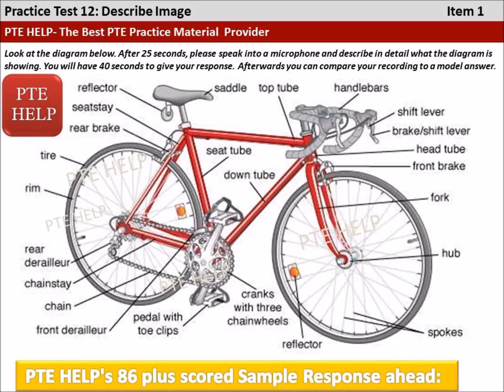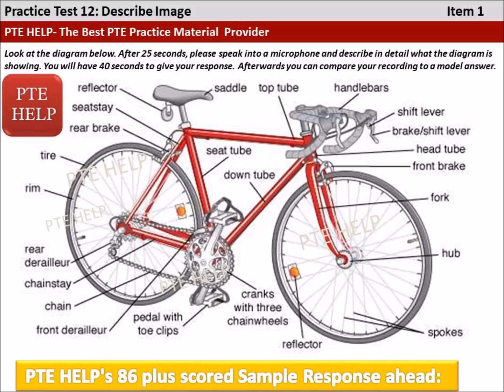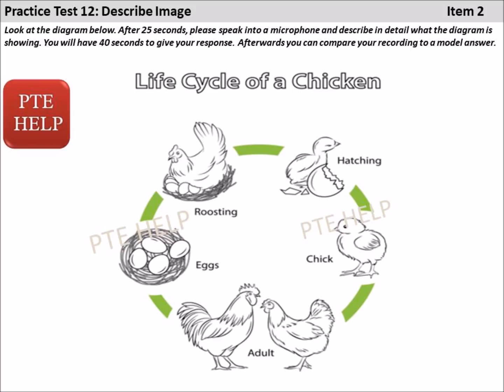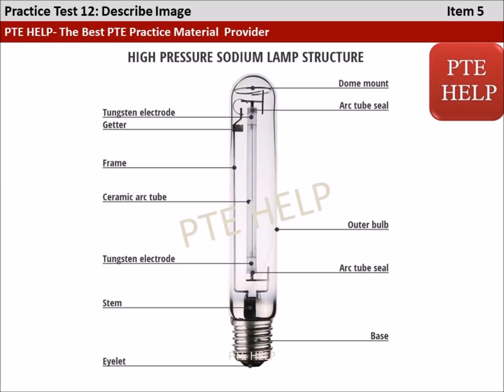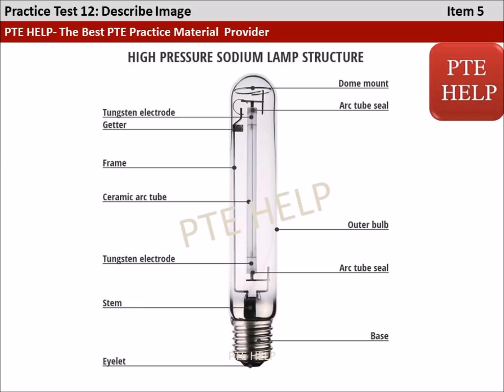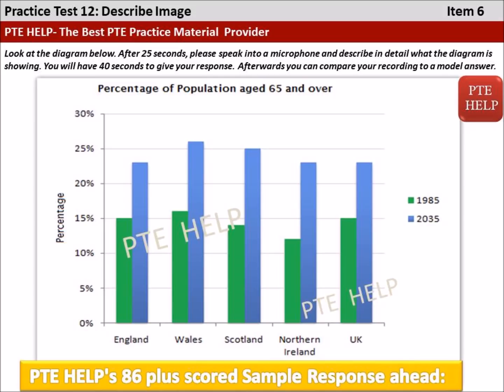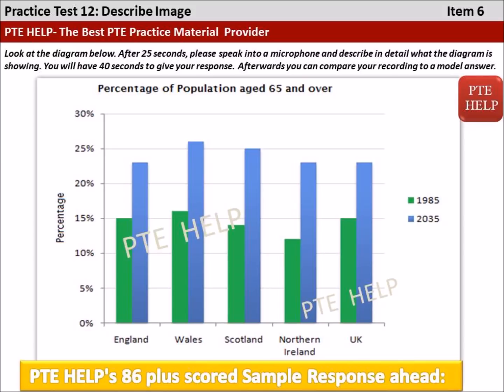PTE 2019-2020 Real Exam Diagrams/ Images/ Lecture- 100% sure and difficult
PTE HELP- Test 12- Recently appeared Real Exam Describe IMAGE| SPEAKING MODULE||